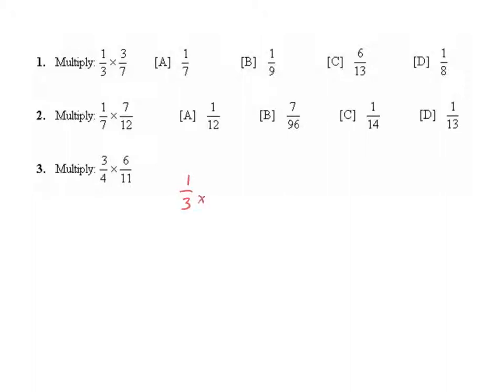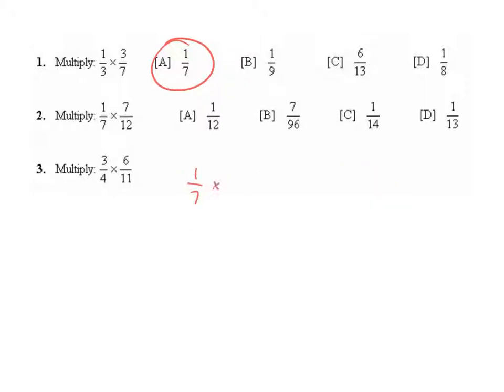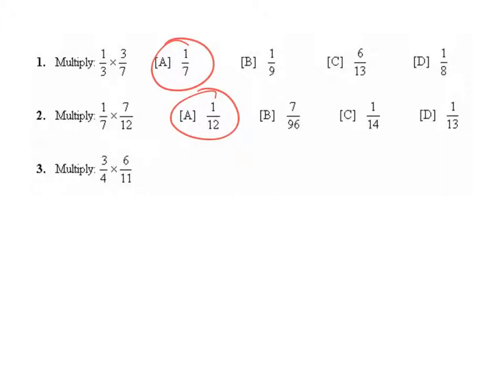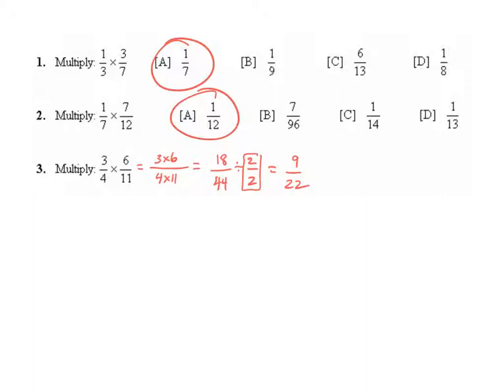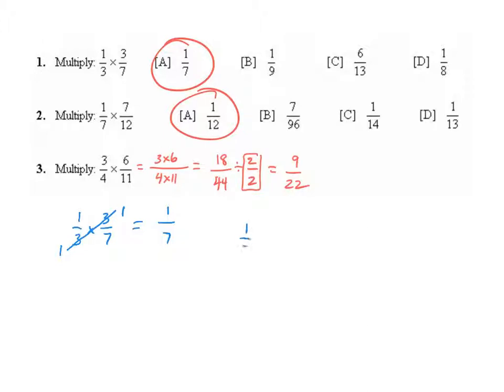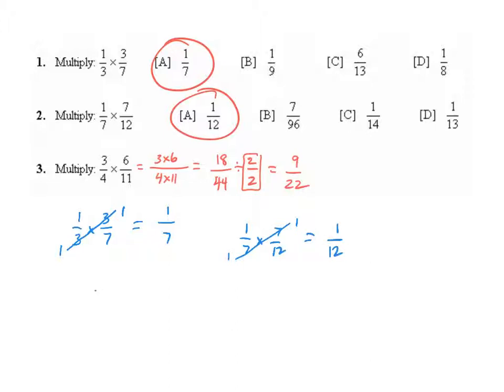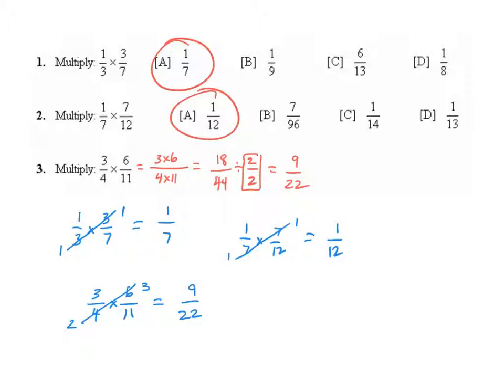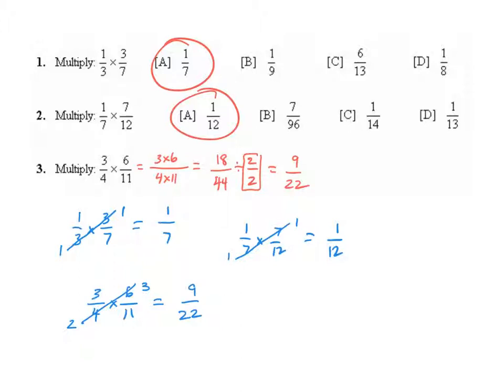Multiplying Fractions - Examples